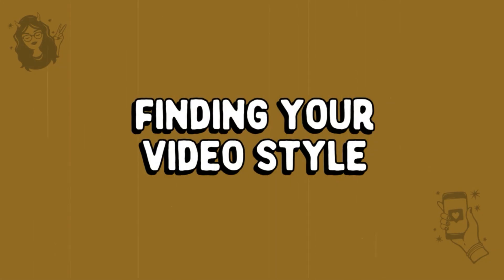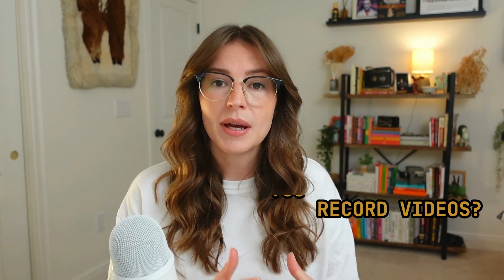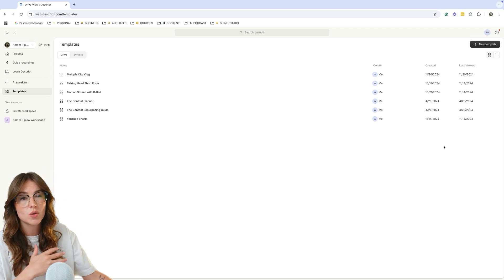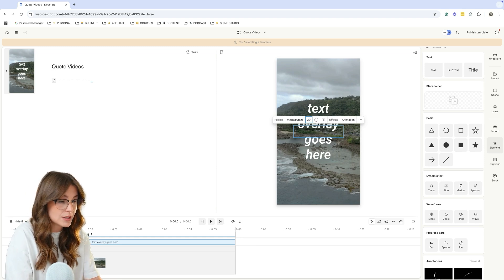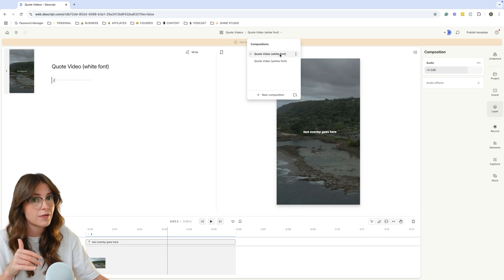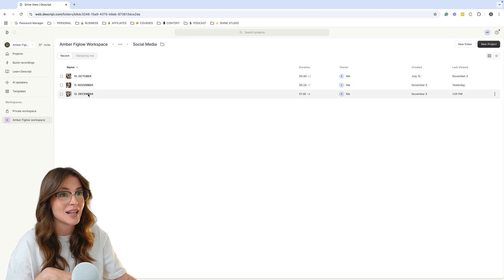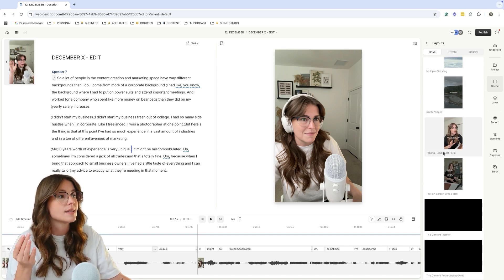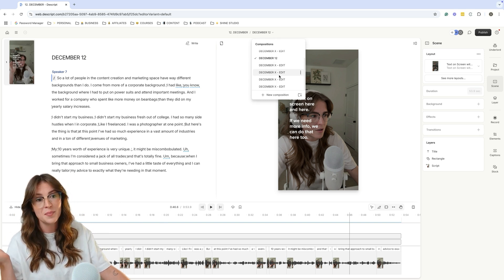How to Create Templates And Organize Short Form Videos in Descript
Editing short form videos sometimes takes… forever! Over the last year, I have streamlined my short form video content process all inside of Descript. In this tutorial, I show you my exact process for creating and using templates to speed up your content creation. You'll discover how to organize your short-form videos, create custom templates for different video styles, and edit your content efficiently using AI tools. Perfect for content creators who want to save time while maintaining consistent branding across their videos.

🔗 Wanna try Descript? Give it a try for free

In this video, I share my journey over the past year testing and experimenting with various tools to find the best workflow for editing short form video content. Despite trying numerous apps like TikTok, Instagram, InShot, and CapCut, I found myself consistently returning to Descript for its organizational capabilities and ease of use. This video provides a comprehensive guide on how to create and utilize video templates within Descript, offering tips on everything from choosing your video style to setting up and applying templates. I also cover essential stylistic decisions and show how Descript's tools can streamline the editing process, making it faster and more efficient.

𝗧𝗜𝗠𝗘 𝗦𝗧𝗔𝗠𝗣𝗦 ⏰
00:00 How to Edit Your Videos in Minutes
01:29 Find your video style
03:54 Tutorial: step-by-step on how to create a template
08:36 How I use Descript video templates

𝗔𝗕𝗢𝗨𝗧 𝗠𝗘 👩‍💻
Hey, I am Amber! What you will find here on this channel is everything you need to know about creating a content strategy for your small business. I really focus in on how to create workflows, processes, and systems to keep your content creation process organized and seamless. It’s time to get rid of of the content chaos!